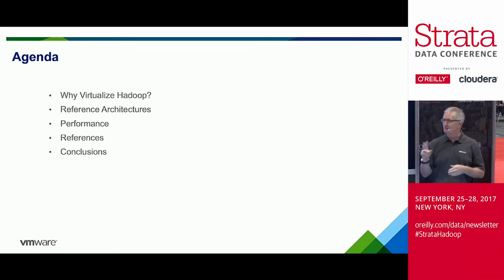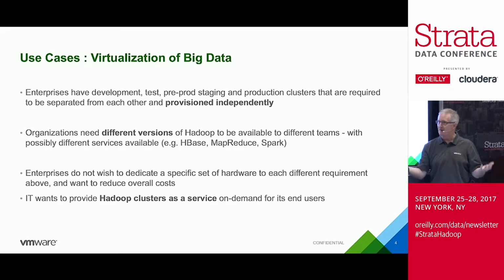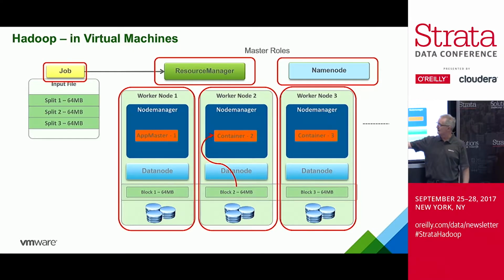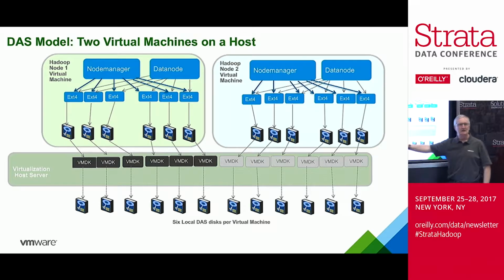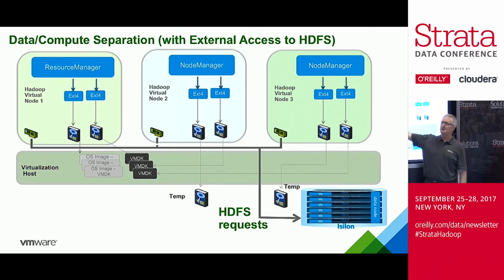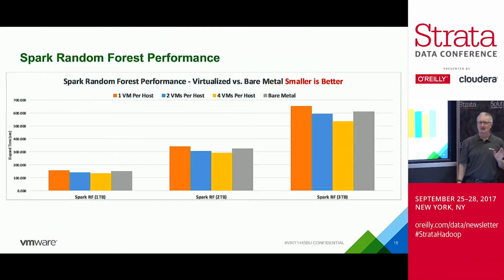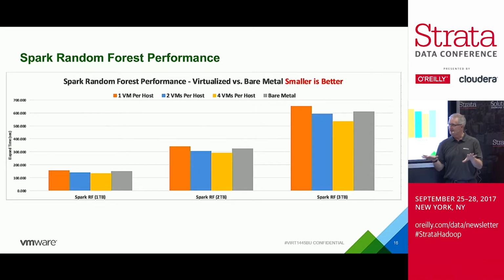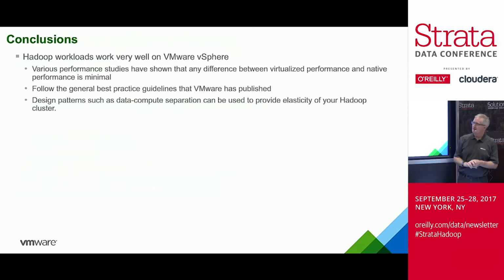Virtualizing Big Data: Real-World Customer Architectures - Justin Murray (VMware)